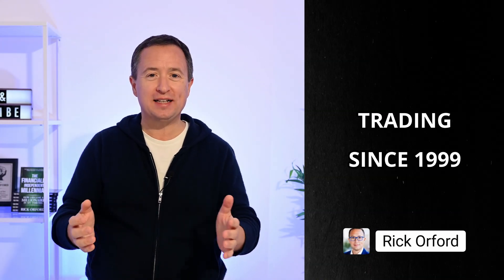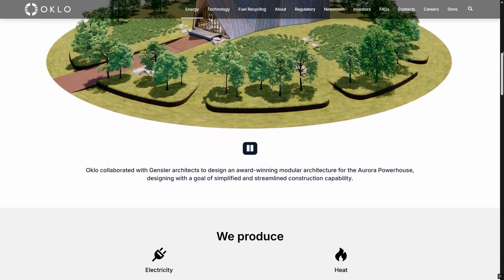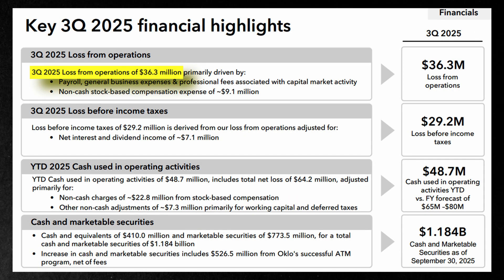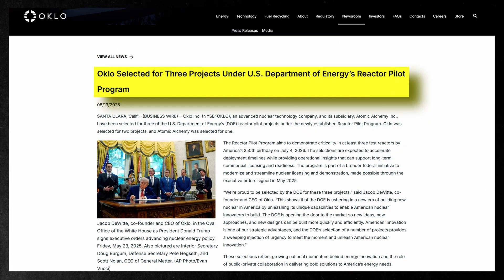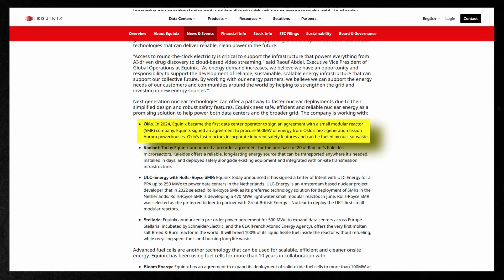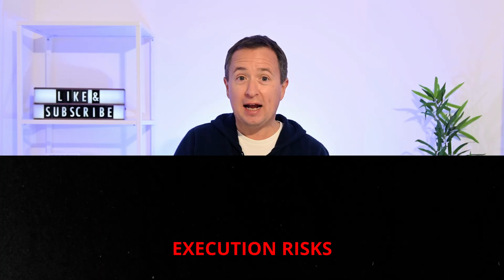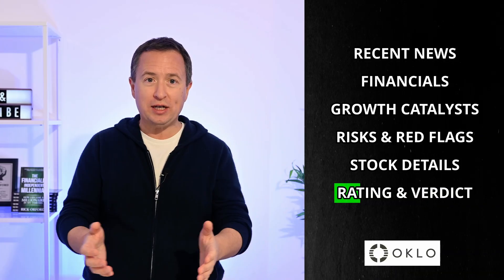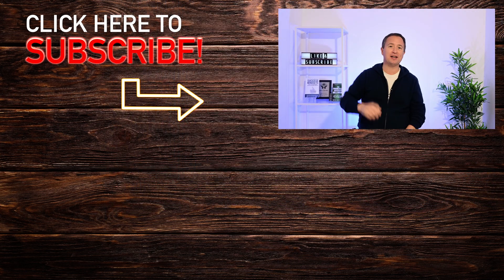Oklo’s Nuclear Breakthrough Could Redefine AI Energy, but One Risk Overshadows Everything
In this video, I break down Oklo’s bold plan to reshape the future of clean energy through its Aurora Powerhouses and advanced nuclear fuel recycling. I cover the government-backed projects, commercial power agreements, and strategic partnerships that could drive massive long-term growth. But I also dive into the dilution, risks, and brutal development timelines investors asked about in my Discord Channel.

✅ Why Oklo’s government contracts are its strongest long-term catalyst
✅ The real impact of Oklo’s massive fuel recycling facility
✅ How Equinix and Switch could accelerate Oklo’s deployment pipeline
✅ The biggest investor risk: dilution and project delays

Skip ahead:
00:00 - Intro
01:26 - OKLO's Profile
02:24 - Recent News
03:00 - Financials
03:55 - Growth Catalysts
06:01 - Risks and Red flags
07:38 - OKLO's Price
07:53 - Analysts’ Rating and Verdict

In this video, I break down Oklo’s bold plan to reshape the future of clean energy through its Aurora Powerhouses and advanced nuclear fuel recycling. I cover the government-backed projects, commercial power agreements, and strategic partnerships that could drive massive long-term growth. But I also dive into the dilution, risks, and brutal development timelines investors asked about in my Discord Channel. Oklo stock is a unique play in the nuclear energy sector, offering a blend of innovation with its advanced reactors and a strong focus on the power grid. The involvement of Sam Altman in Oklo further highlights its potential and challenges, making this stock analysis crucial for investors.